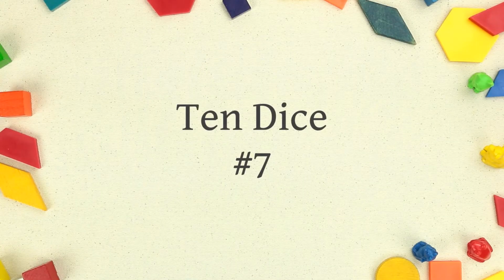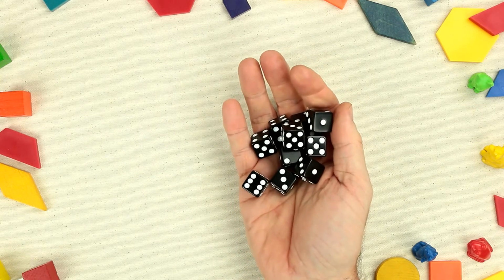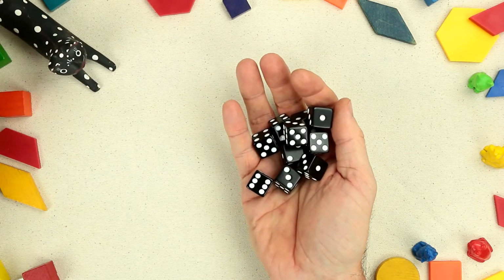Counting Numbers for Kids How Many Dots? Cat Dice- 10 Dice #7 Counting to 10 Good Math for Kids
How many dots?   The Cat knows...
Count the dots with Johnnie.   Ten dice are rolled rolled in this video.
Teachers- Number Strings, Number Talks, Remote Learning- more at   jmathpage.com
A Number String Activity-  counting strategies build from simple to interesting.
A Number Talk Activity- perfect for talking about counting strategies, patterns, properties of number.
Remote Learning-  have your students count the dots and come back to your class to share how many dots they counted.

Counting
Counting Numbers

Find more good math at:
Johnnie's Math Page